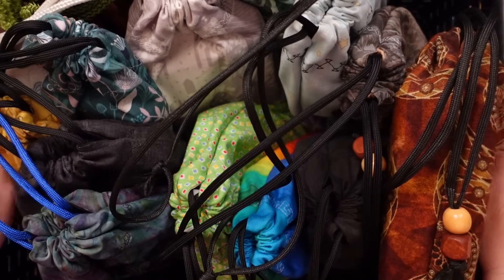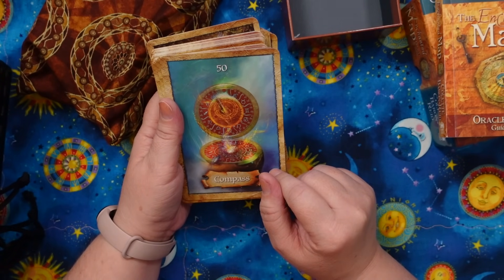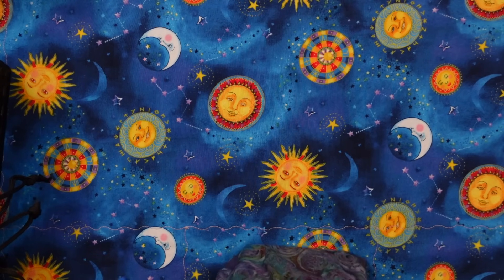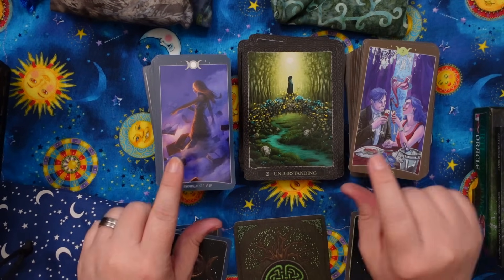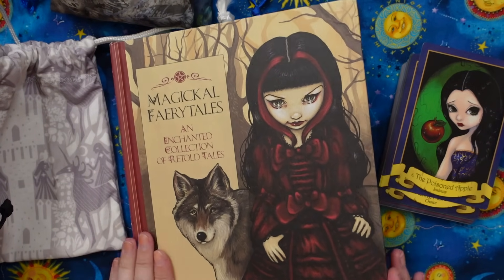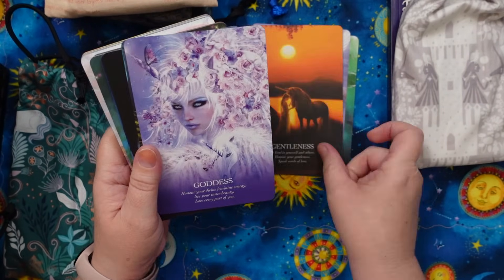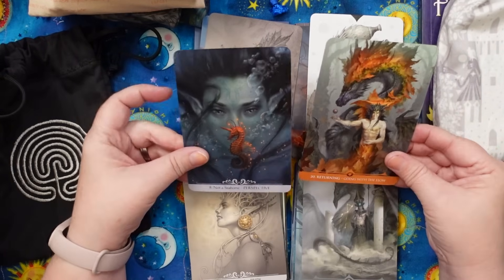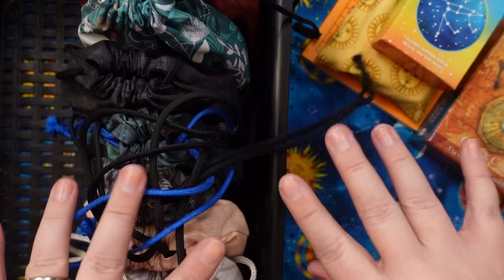ALL MY DECKS: Collection & Declutter Series, Part 8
My deck, the Unicorn's Journey Tarot is funding on Kickstarter April 20th - May 17th, 2024!

I was inspired to film my newest collection series in this style after watching @DaniMystic 's collection & declutter series, which you can watch right

LINKS:
Buddha Doodles OOP, Sorry
Enchanted Map Oracle, Original Edition
Compendium of Constellations OOP, Sorry
Goddess Oracle
Faeries Oracle
Earth Wisdom Oracle
Faerytale Oracle
Alice, the Wonderland Oracle
Oracle of the Radiant Sun
Oracle of the Unicorns
Tao Oracle
Paolo Barbieri Stardragons Oracle
Paolo Barbieri Unicorrns Oracle
Mists of Avalon Oracle

🌳 MY LINK TREE for all the latest and most relevant links to all my projects:

To Send Happy Mail:
Lisa Papez
Canada